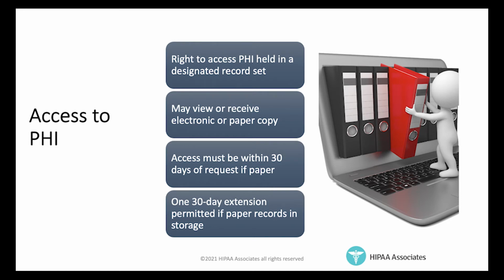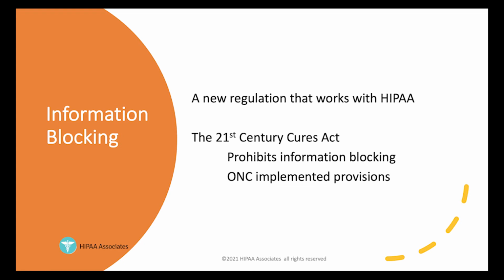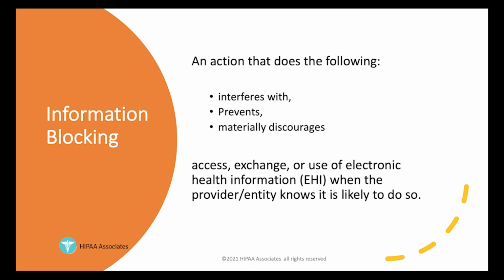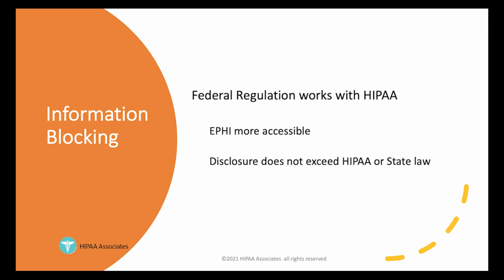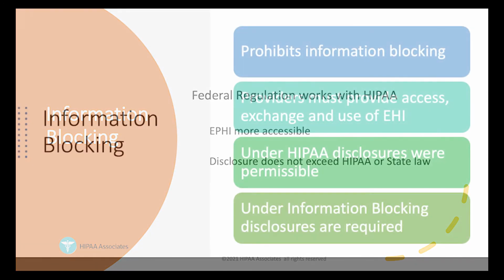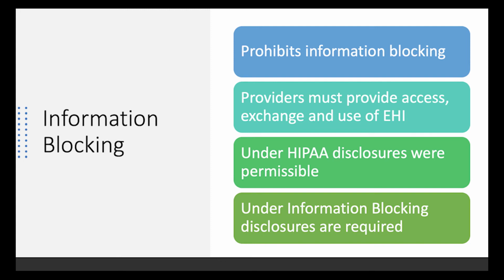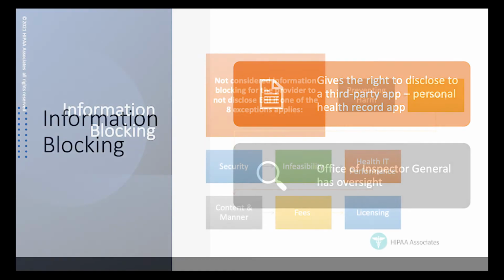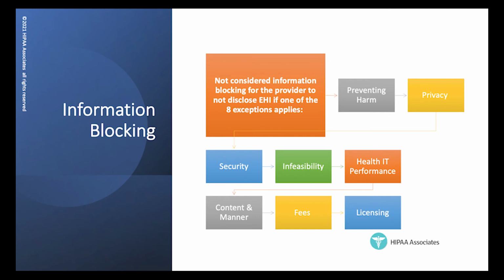Information blocking of protected health information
Information Blocking is a new rule that works with HIPAA to ensure access of electronic health information.  Every practice that has electronic health information must be familiar with this new rule.